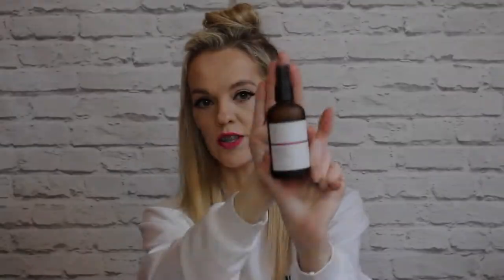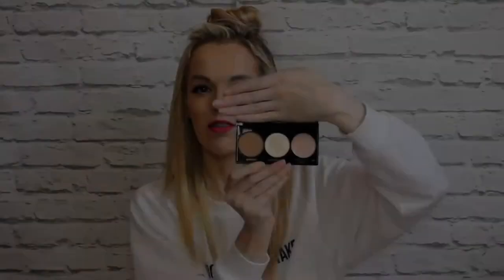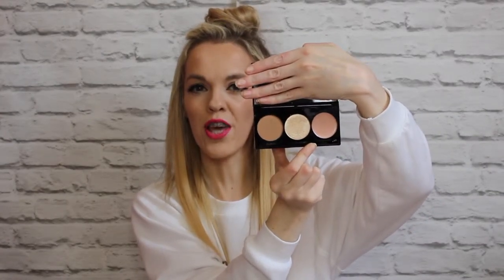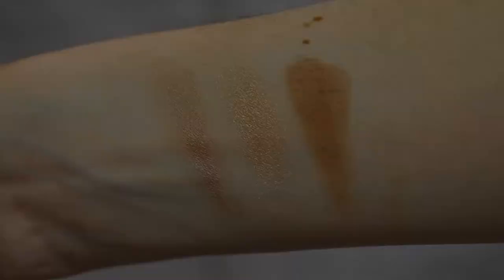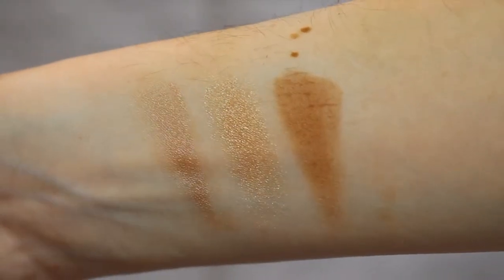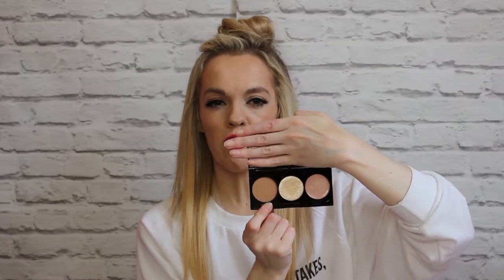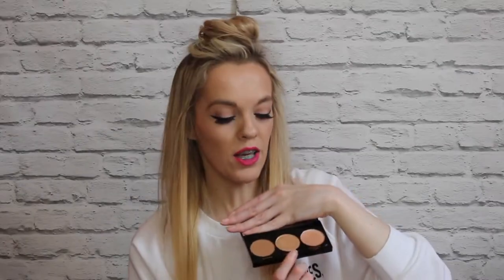May Favourites// Fairy Dollz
Hey Guys! So its that time again and another month has pasted us by...here is my May Favourites video. I hope you enjoy.

Products Mentioned:

Trilogy -Hydrating Mist Toner
Trilogy -Certified Organic Rosehip Oil
Aimee Connelly - Sculpted Highlighter and Shader Set
Nailtiques Protein Formula 2 Plus
SunKiss -Selfie Spot Light
Vit Hit -Dragonfruit
Tv Show -Nowhere Boys

Love Aoife xxx